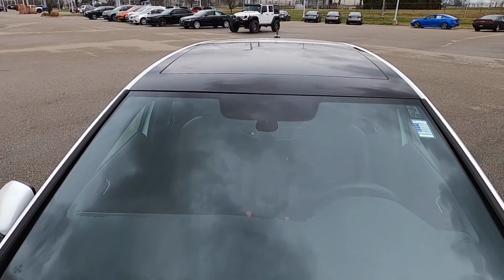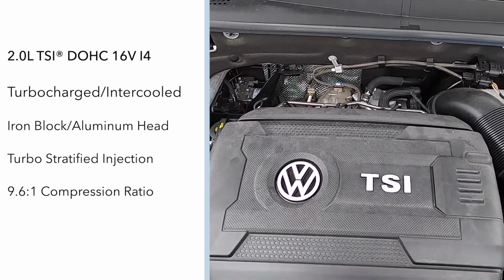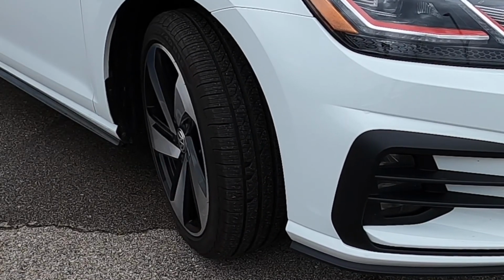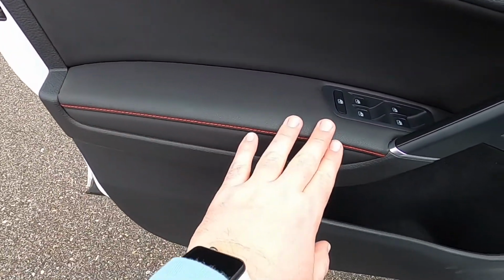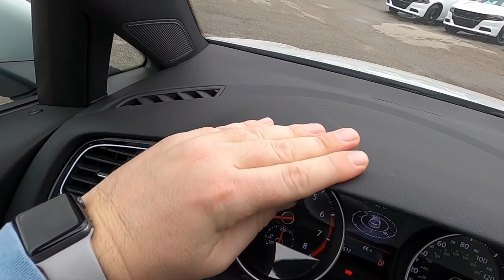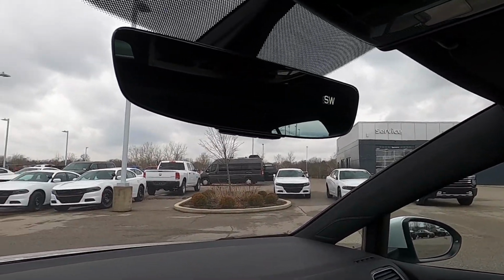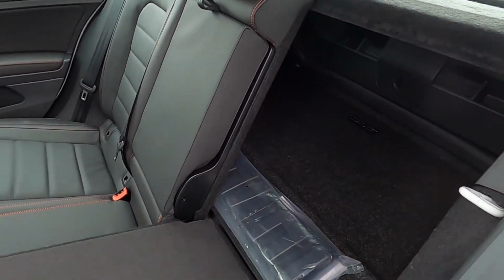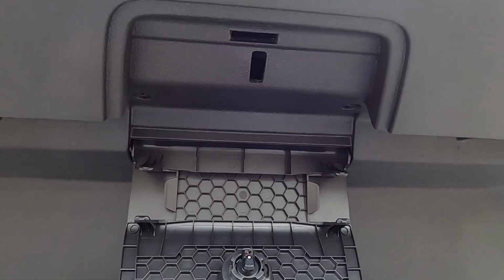2020 Volkswagen Golf GTI SE 2 0 TSI | In Depth Review | Save the Manuals | Power Has Met Its Hatch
The 2020 and 2021 GTI marks the end of the Mark-7 Golf line in the North American Market, to make way for the new and fully redesigned Mark 8 cars for the 2022 model year.  The Golf was first introduced as an intended replacement for the Beetle in 1974, with the first high-performance variant, the Mark 1 GTI, in 1976, and has been a hit ever since.
While production of the Golf is a worldwide affair, depending on market locations, our vehicle is produced at the Puebla Assembly Plant in Puebla, Mexico.  Our car was produced in January of 2020.  Despite the fact that the GTI in other markets are available in either three or 5-door body styles, for North America, there are no plans, sadly, for a three-door version.  We will have to do with just a five-door hatch, but at least we get the option of a manual transmission!
With a 228 horsepower turbocharged engine, aggressive stance, fast roofline and the huge 18-inch alloy wheels, the Golf GTI has unmistakable style…It’s flash, with a whole lot of substance.  So says the brochure.
Available in three trims, the S, SE and Autobahn, our car is representative of the mid-level SE version.

If you are in need of a digital brochure for your vehicle or are just interested in vehicle brochures, be sure to check out Dezo's Garage!  Jeff constantly maintains this site, adding brochures all the time!  He currently holds over 11,000 brochures on his database in an easy-to-navigate website!
Here, we are taking a detailed in-depth walk-around look at the interior and exterior of this 2020 Volkswagen Golf GTI

Exterior Color: Pure White
Interior Color: Titan Black Leather w/Red Stitch
Engine: 2.0L TSI® DOHC 16V Turbocharged I4
Transmission: 6-Speed Manual

Optional Equipment Shown on Vehicle:
Pure White Exterior Paint - NC
Titan Black Leather w/Red Stitch - NC
6-Speed Manual Transmission - NC
Auto-Dimming Rear View Mirror w/HomeLink - $325
Monster Mats® & Heavy-Duty Trunk Liner - $235
VW Prepaid 30,000 Mile Scheduled Maintenance - $135